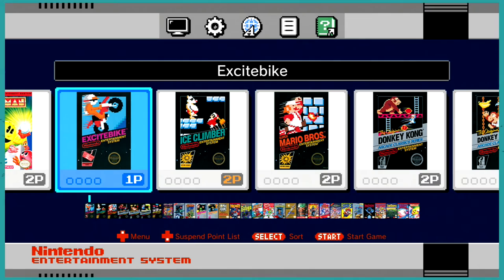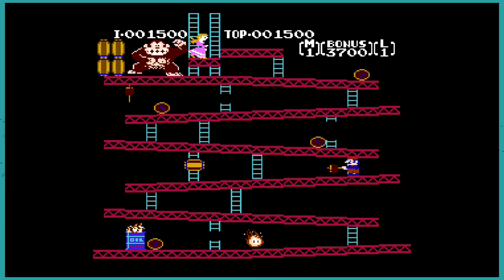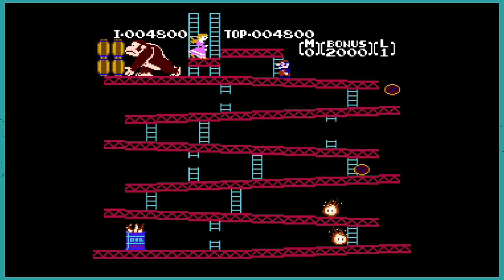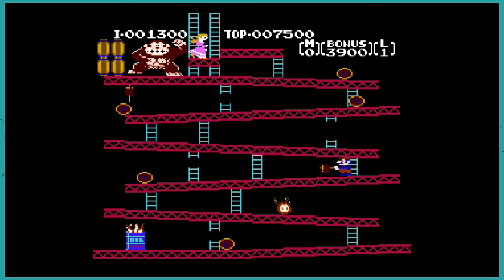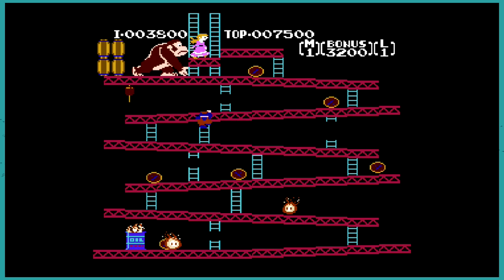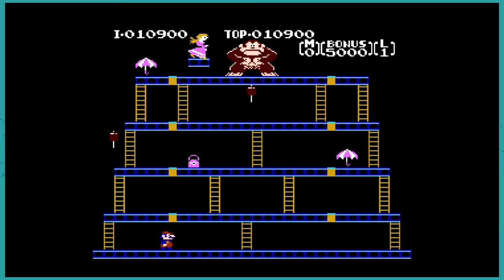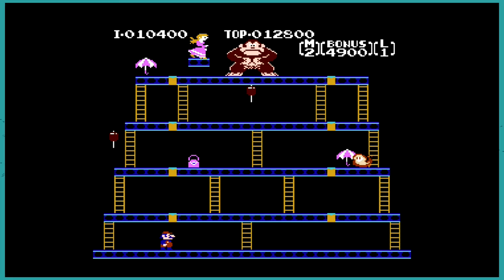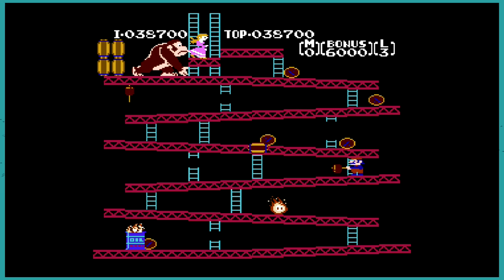NES Classic Edition: Donkey Kong (Let's Play)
What better way to try out our new NES Mini than by recording a Let's Play for Mario Mondays!

Kathryn and Myles jump over barrels to showcase some of the features of Nintendo's new sought after retro console. They decide to play some Donkey Kong, but will this classic Nintendo gem be too difficult for our dynamic duo or will they be the next King & Queen of Kong?